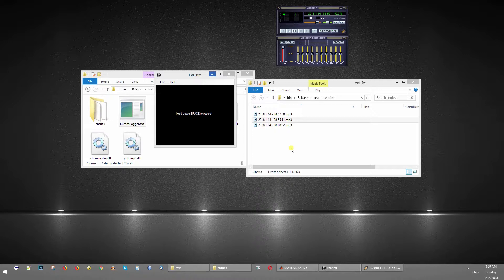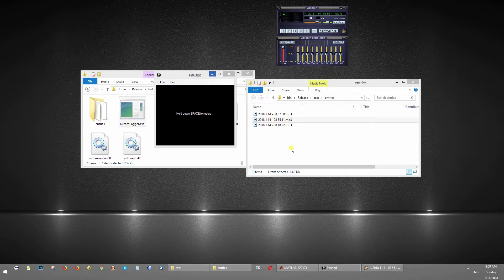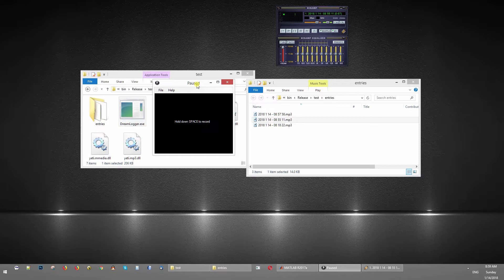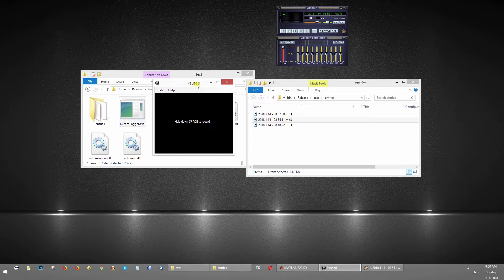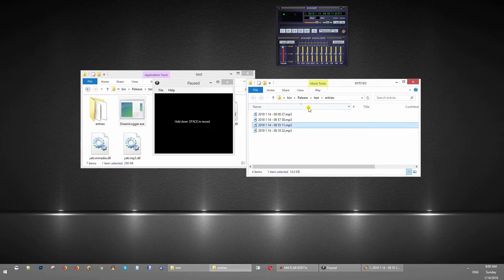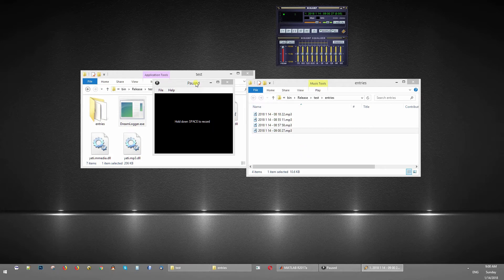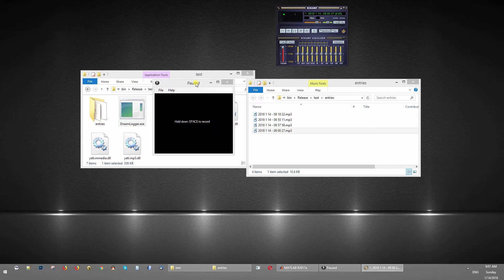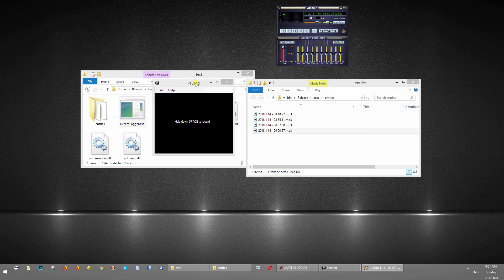Using an Audio Dream Logger instead of a dream diary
Keeping a dream log is important when attempting lucid dreaming or conducting dream research. This dream logger software allows the patient to keep a dream log without having to use pen and paper or opening their eyes. This makes it far easier to return to sleep.

[update] the voice dream logging function is now accessible directly from the ZMax buttons on your forehead so you don't even need to keep the PC near the bed.